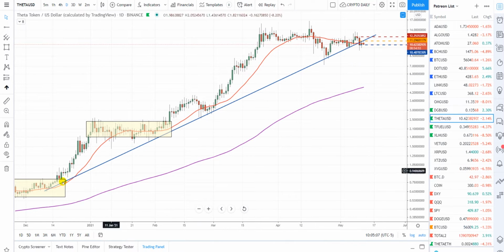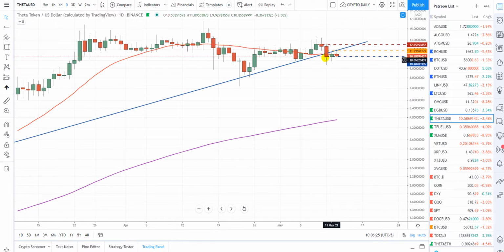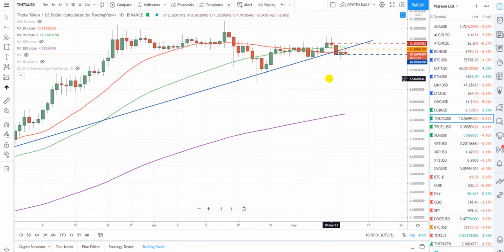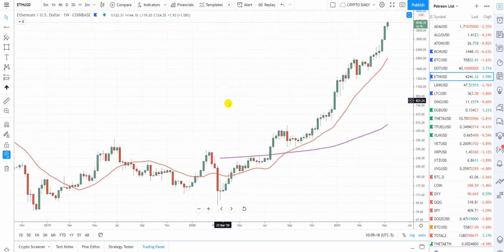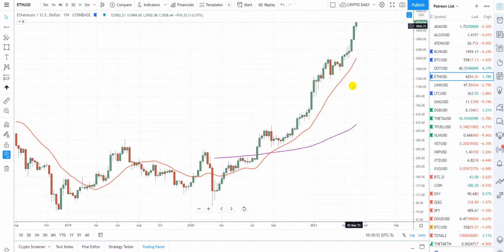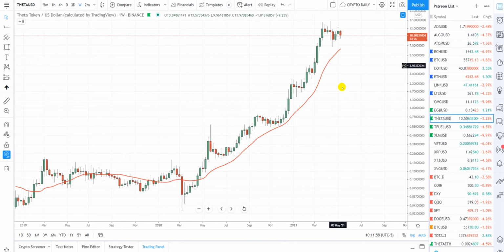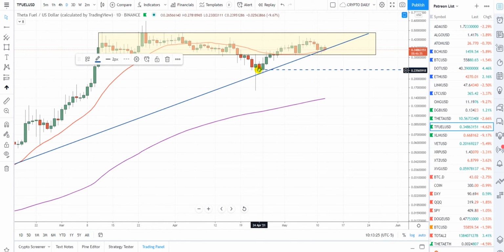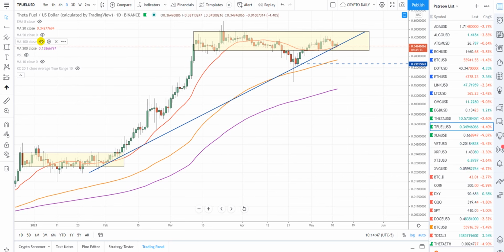Why, How, & When $THETA & $TFUEL Will Run Like $ETH :)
Why, How, & When $THETA & $TFUEL Will Run Like $ETH :) "All content being transmitted are property of Simplistic Gains, LLC"